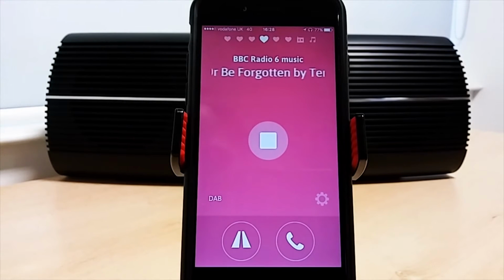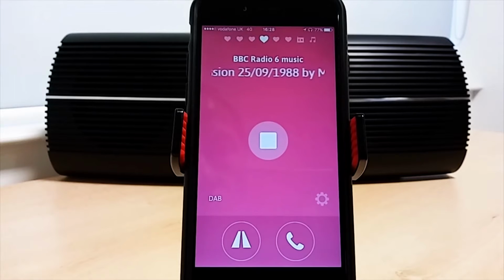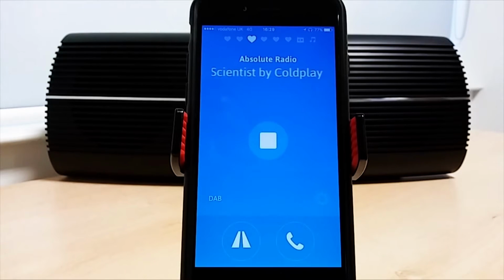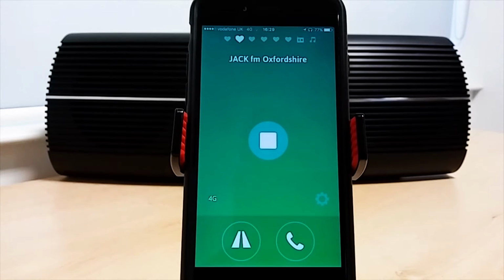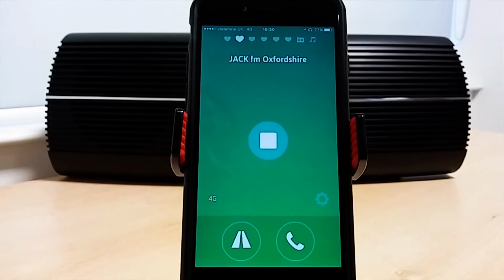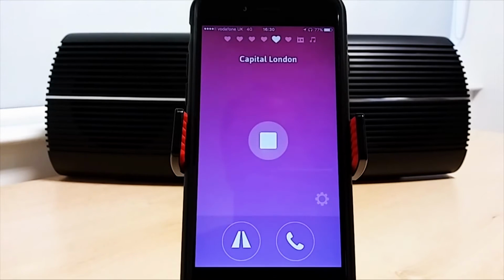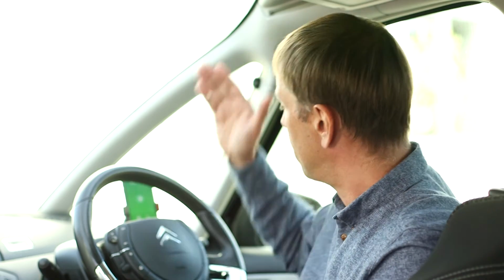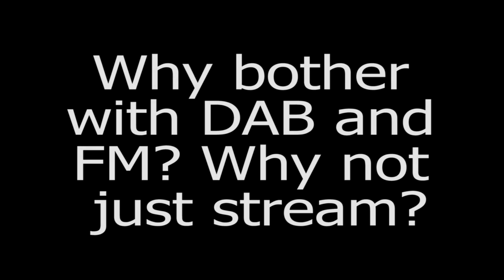Radioplayer Car - voice control demo and interview